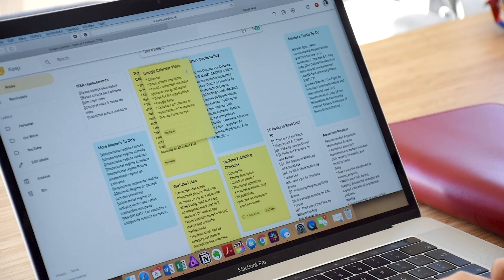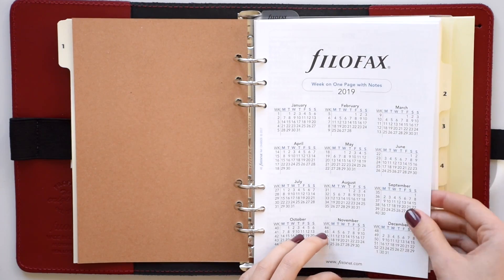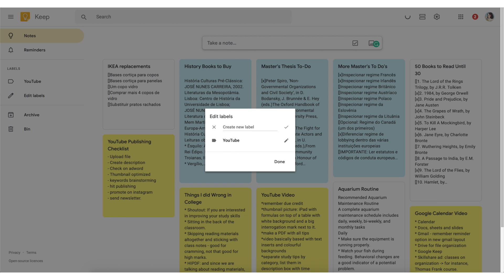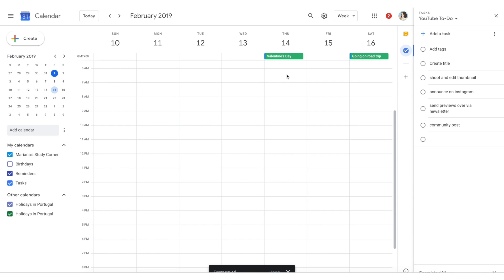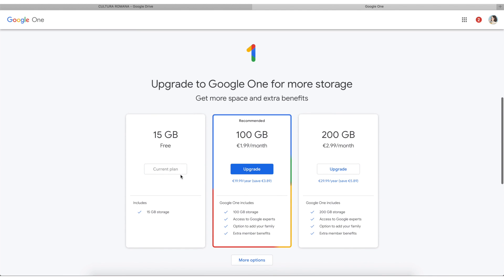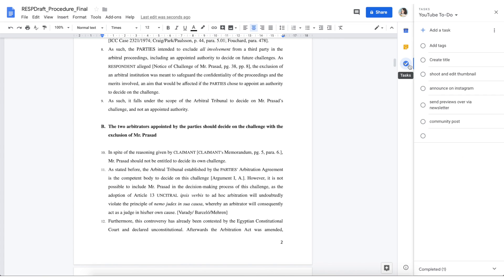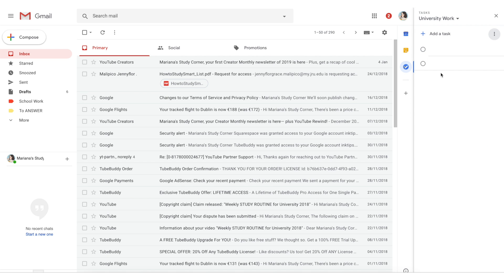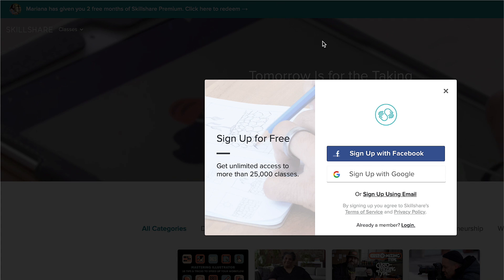complete productivity system with google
Hello everyone! In today's video we will cover the basics of the full google organization system/ecosystem. This includes simple planning & organization on Google Calendar, Google Keep, Gmail, Google Drive and Google Docs. Organizing your tasks and events with productivity apps will allow you to improve your time management skills and getting organized for 2019.